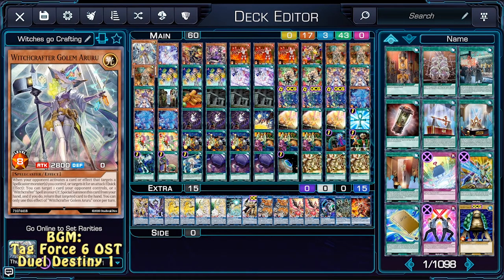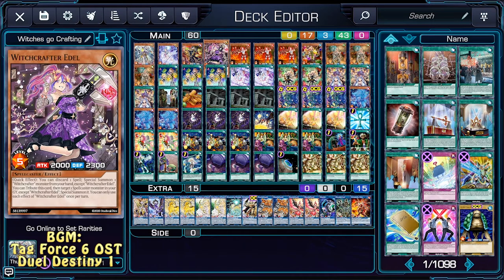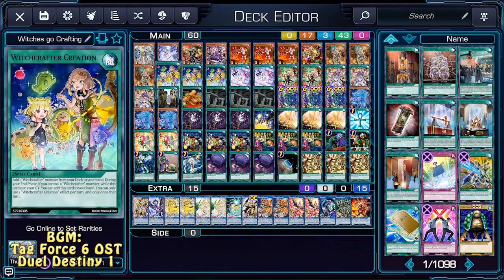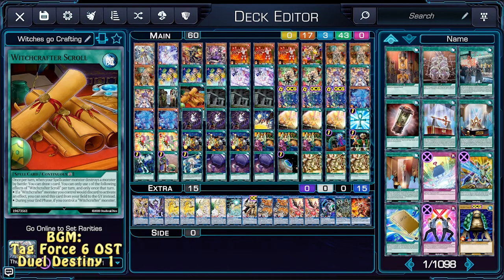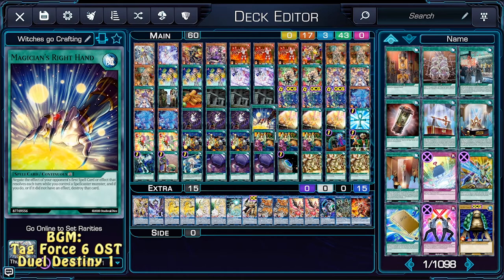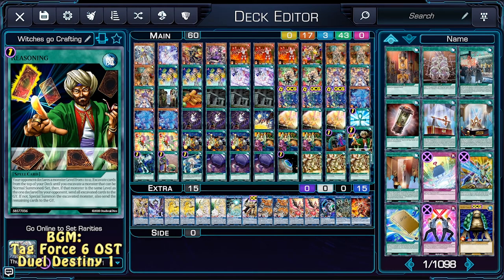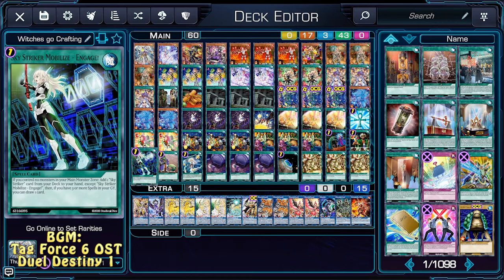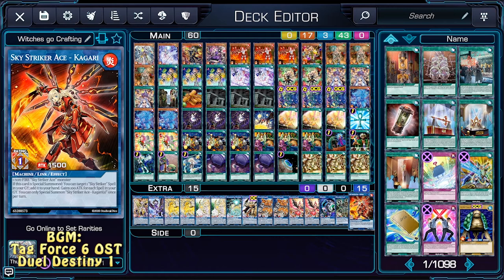Deckplay September 2021- Witchcrafter Lock - Ygo Omega Beta Version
When the Waifus can also lock the opponent!!!

0:00 - Intro
0:09 - Duels
12:06 - Decklist